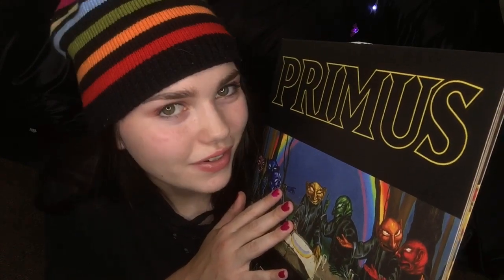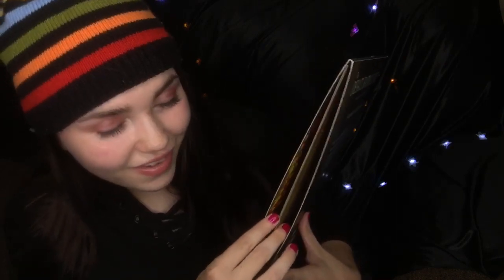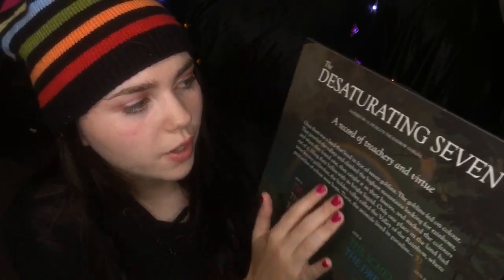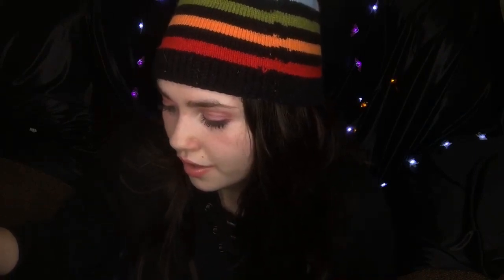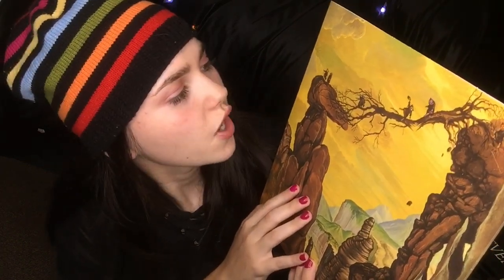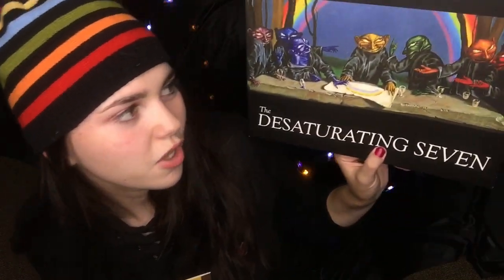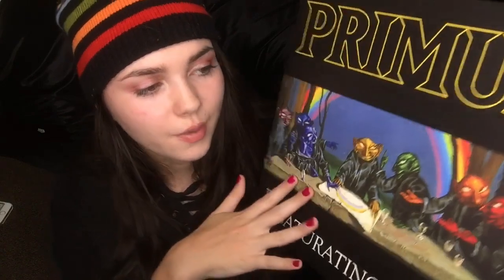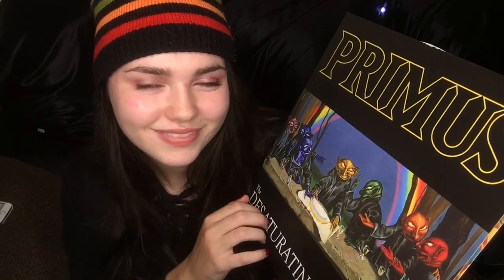PRIMUS VINYL ALBUM ASMR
Thank you so much Rachel for introducing me to this band!

Happy October!! 🎃

Autonomous
Sensory
Meridian
Response

A feeling of well-being combined with a tingling sensation in the scalp and down the back of the neck, as experienced by some people in response to a specific gentle stimulus.

Examples of different ways to experience ASMR~

🧠Physical ASMR
Feeling calm, sleepy, tingly or satisfied while having your hair brushed/styled/touched, getting your forehead rubbed or your face touched softly while getting makeup applied. Someone softly tracing upon your back.

🗣Auditory ASMR
Feeling calm, sleepy, tingly or satisfied while listening to a particular sound that triggers you. There are several different sounds that may trigger this feeling; such as a whispered voice, typing on a keyboard, water swishing sounds, listening to someone write, turn pages in a book, tap on objects, etc.

👁Visual ASMR
Feeling calm, sleepy, tingly or satisfied while observing someone create art, slice foods, carve soap, wood, candles, trace over shapes/letters with their finger or a pointer etc.